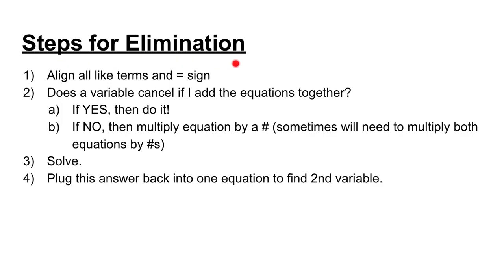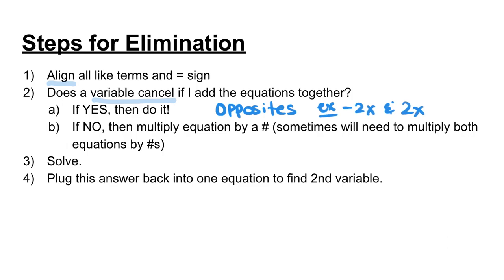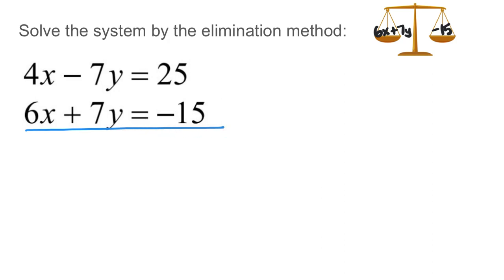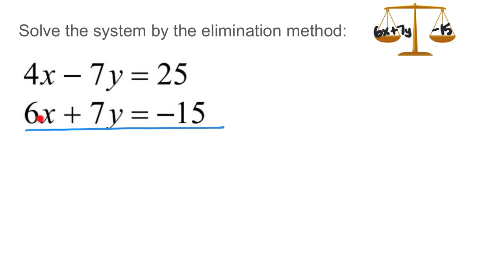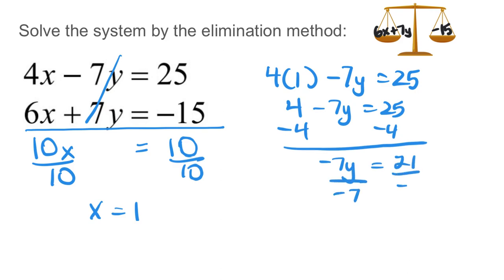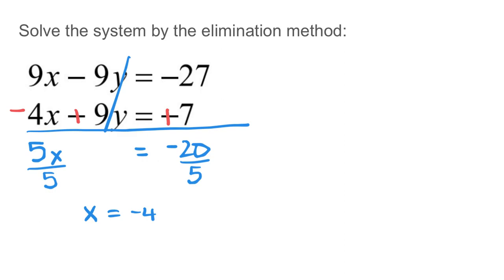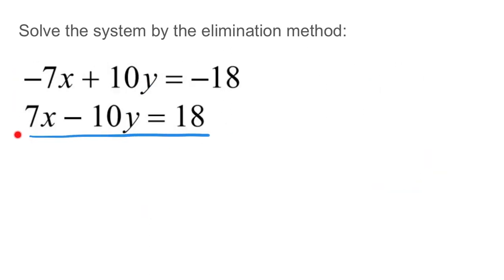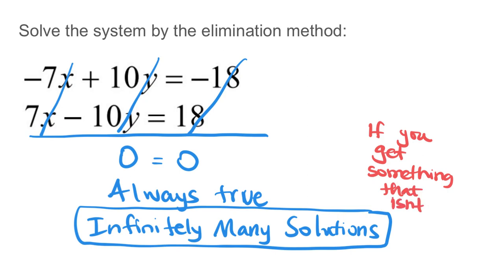Solving Systems by Elimination